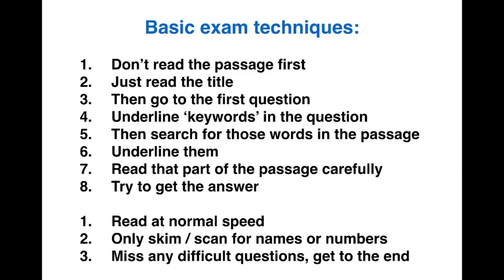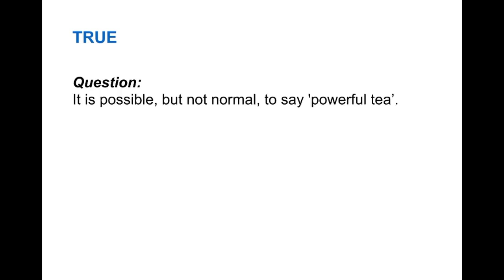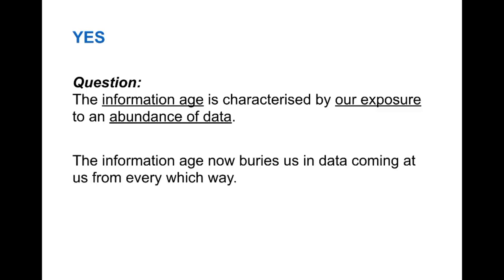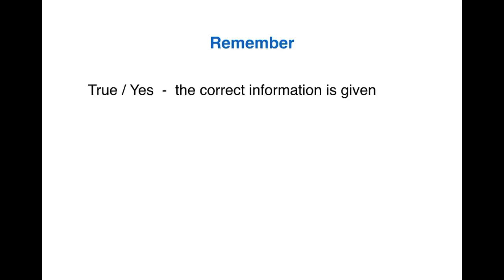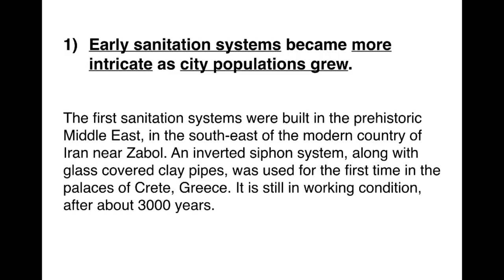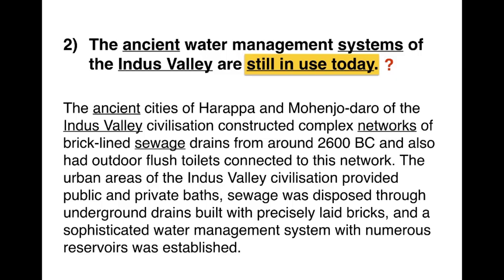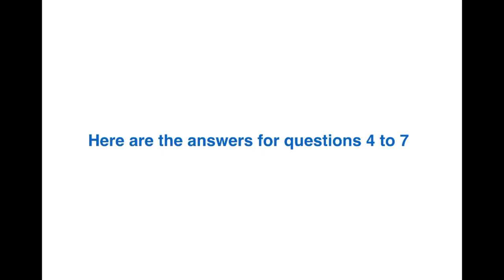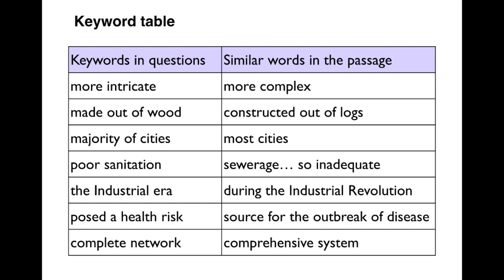IELTS Simon Reading part 3 True, False, Not given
This video by IELTS Simon provides a comprehensive guide on how to approach True, False, Not Given and Yes, No, Not Given questions in the IELTS Reading test. The instructor explains that despite the difference in terminology, both types of questions should be handled using the same core strategy.

Core Exam Techniques:

Keyword Technique (0:34-0:57): Underline keywords in the question, search for them in the passage, and compare the statements carefully.
Order of Answers (10:02-10:23): Answers for these question types always appear in the correct sequential order within the passage.
Vocabulary Focus (11:35-11:42, 17:31-17:49): Recognizing synonyms (e.g., intricate vs complex, logs vs wood) is crucial for identifying the correct answer.
Understanding the Options:

True/Yes: The information is confirmed in the passage (0:19-0:21).
False/No: The information in the passage contradicts the statement (0:21-0:23, 9:21-9:36).
Not Given: There is insufficient information in the text to confirm or deny the statement (8:54-9:00, 9:36-9:43).
Practical Exercise (10:43-20:33):
The video demonstrates these techniques using a text about the development of sanitation systems. The instructor walks through specific examples (questions 1–7), showing how to locate relevant information, apply keyword mapping, and determine the correct answer based on the evidence provided in the text.